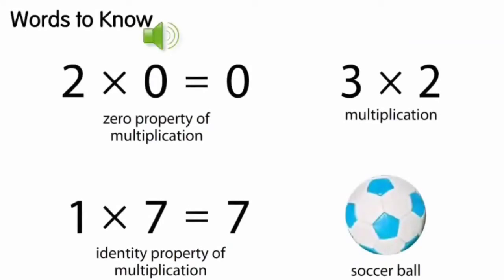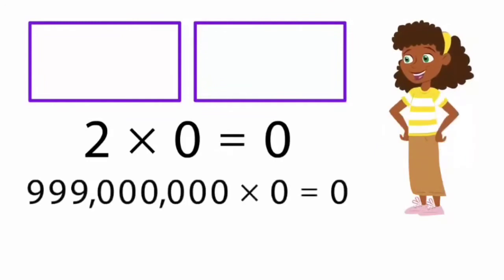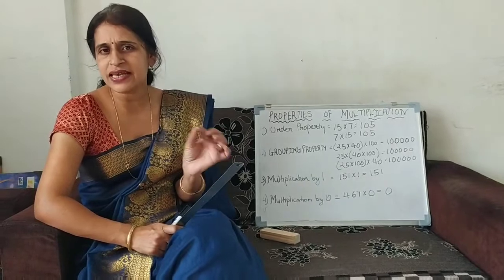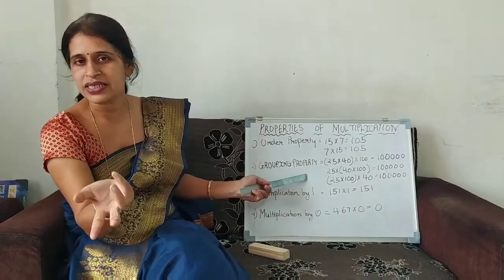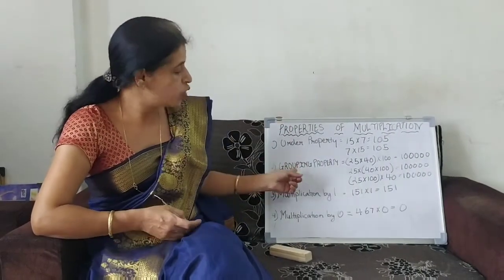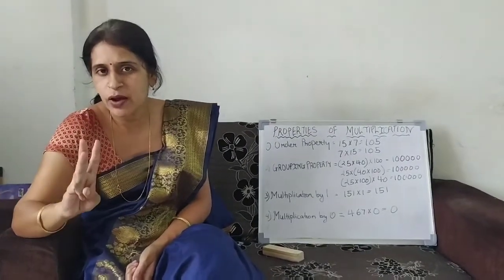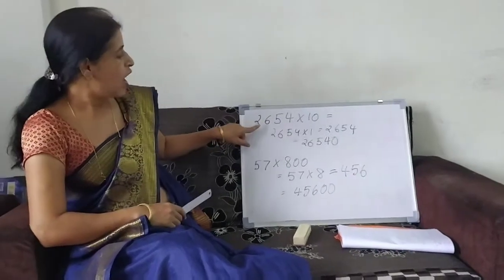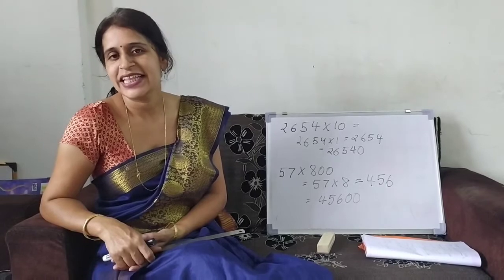Class 4 | Mathematics | Chapter 4 | Multiplication | Part 4